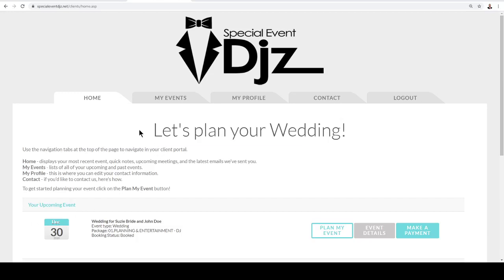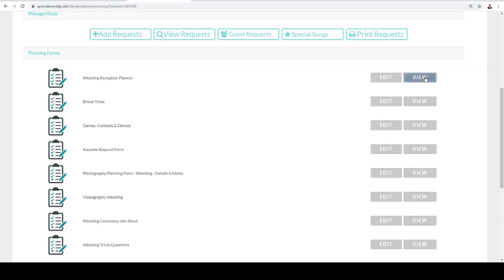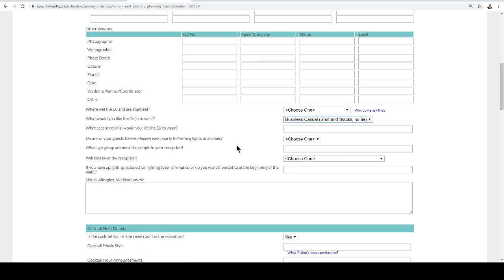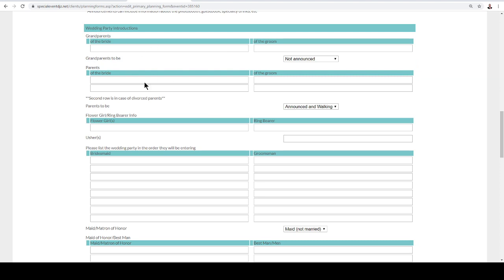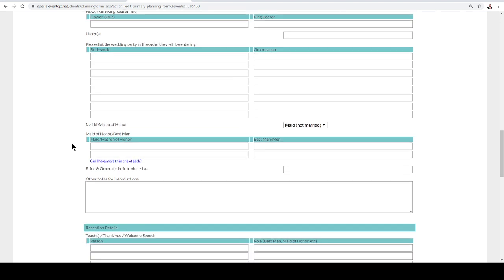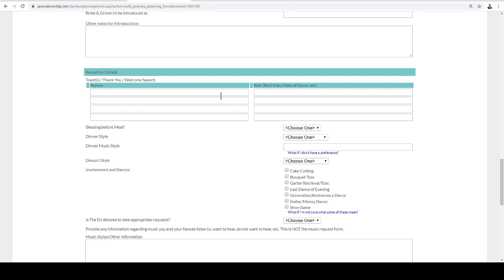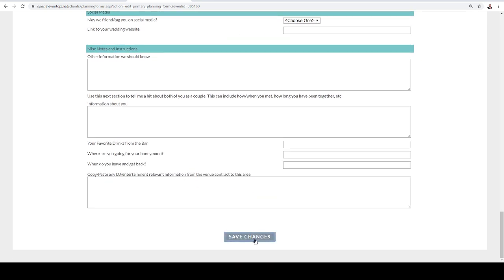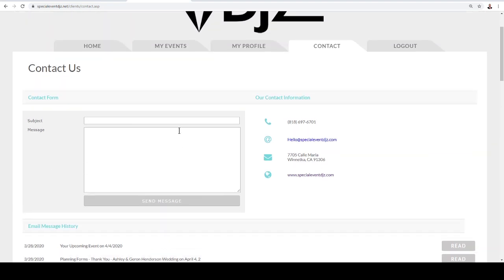How to Update Your Planning Forms- Special Event Djz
In this video we will show you how to update your planning forms.

Special Event Djz
Attn:Michael Welday
USA